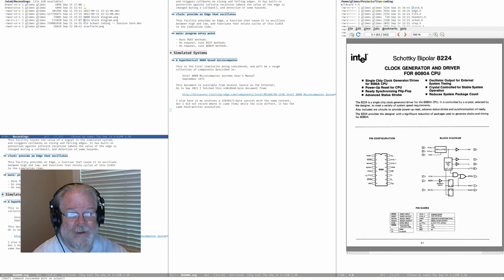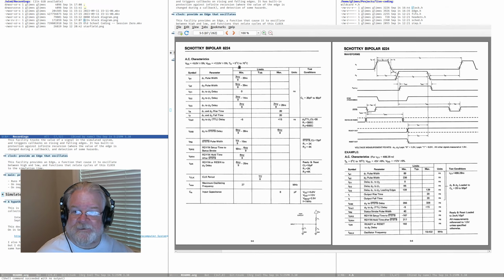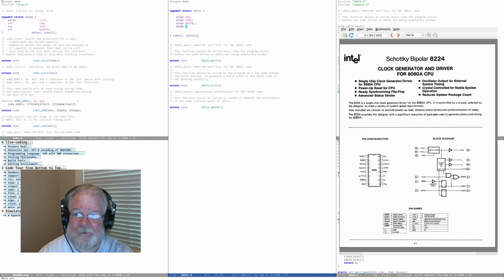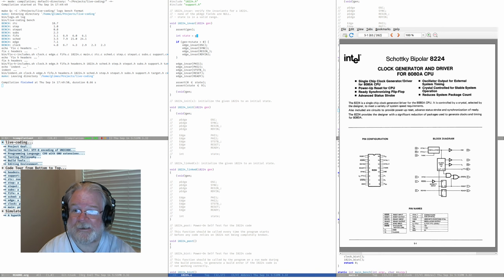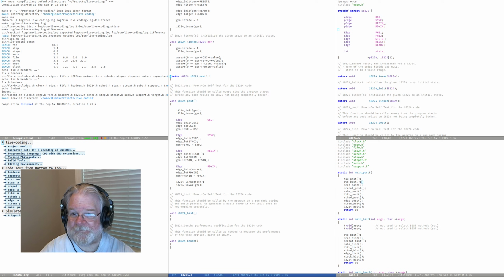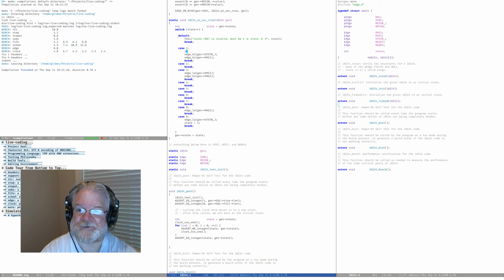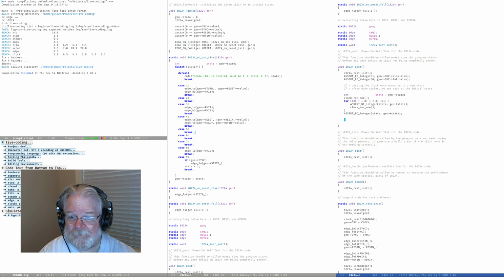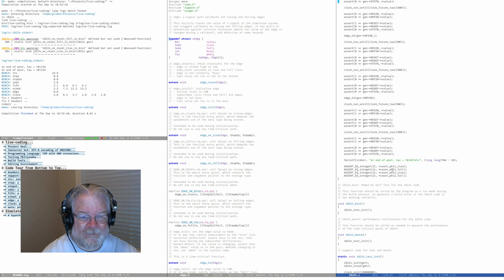Old School Coding, Part 7: The "8224"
In this session, I plan on starting (and perhaps finishing) a simulation module implementing the functionality of the Intel 8224 Clock Generator and Driver for 8080A CPU, aiming to match its signal output within the constraints of quantizing all events to rising and falling edgs of the primary oscillator.